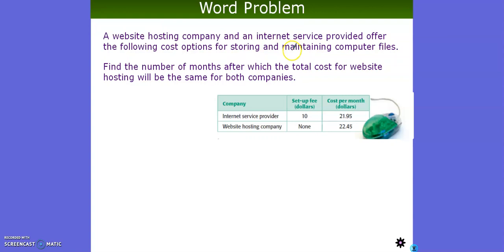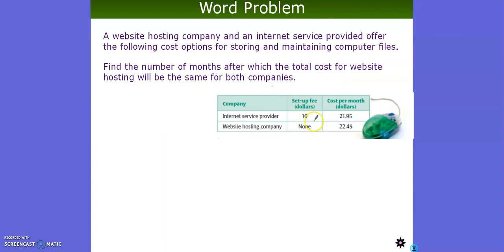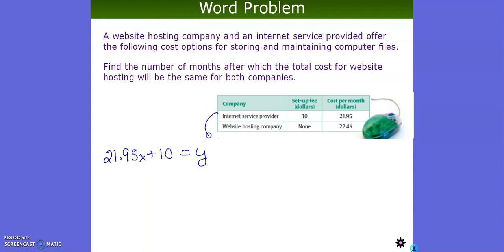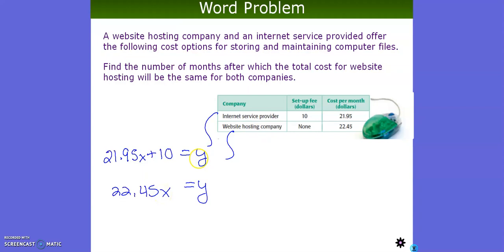Systems by Substitution Word Problem 2